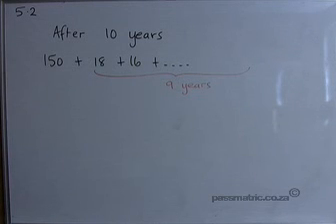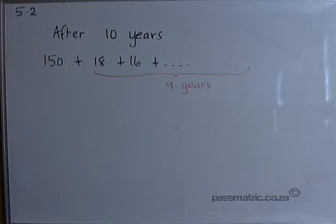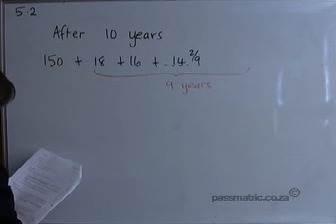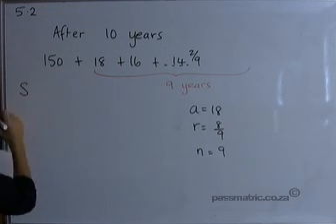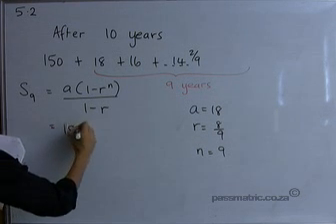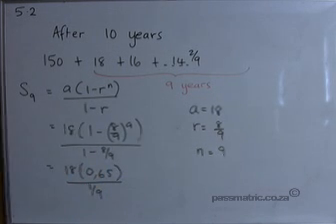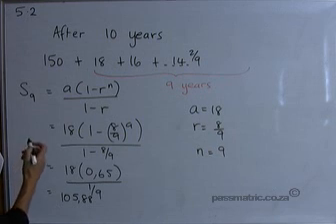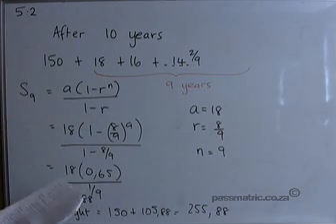NSC Mathematics Paper 1 2009 Q5.2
National Senior Certificate Mathematics Paper 1 2009 Q5.2